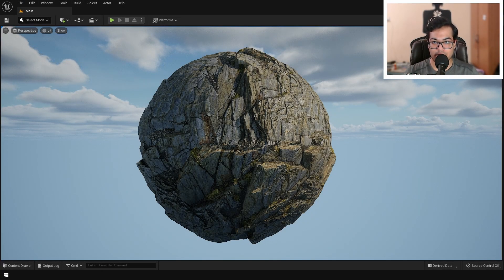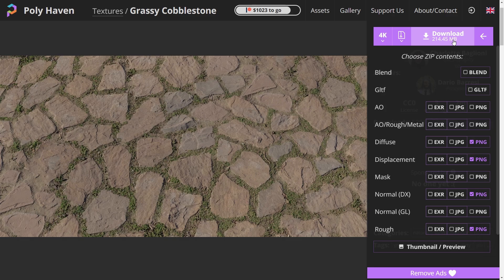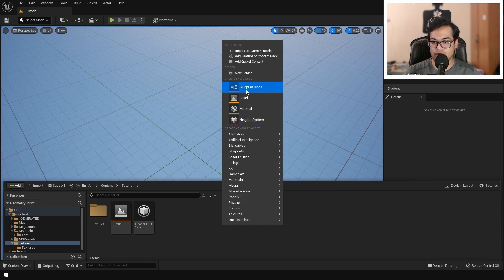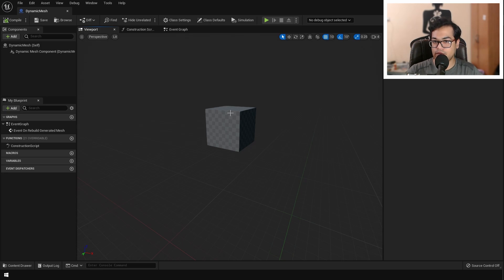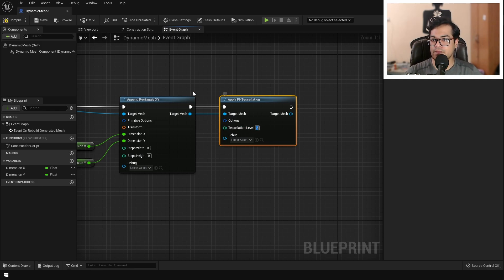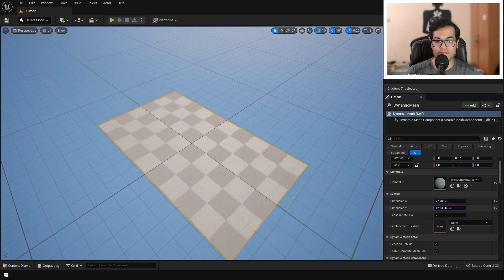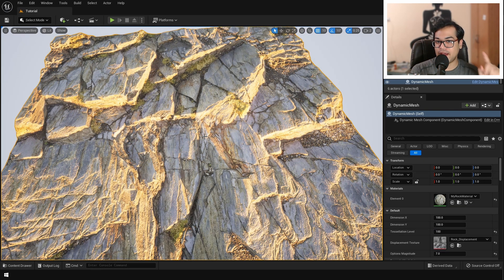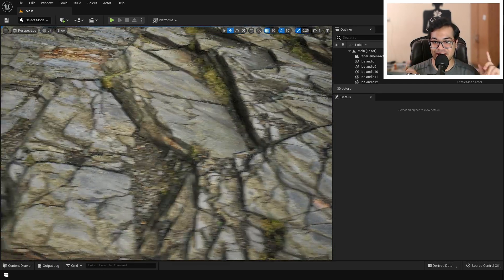Displacement in UE5 | Geometry Script Tutorial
In this video you will learn how to use tessellation and displacement in UE5. We will be using the Geometry Script workflow for tessellation and displacement. Geometry Script is used to create and generate procedural meshes.

Timestamps ►
00:00 Introduction to Geometry Script in UE5
01:16 Downloading and Importing Textures
02:17 Creating a Material in UE5
03:05 Geometry Script Plugin
03:17 Creating the Blueprint
04:03 Procedural Mesh Generation
06:00 Tessellation in UE5
06:51 Displacement using a Texture
09:25 Baking the Mesh to use Nanite
10:38 Our Procedural Displacement Tool is Ready!
11:04 Outro